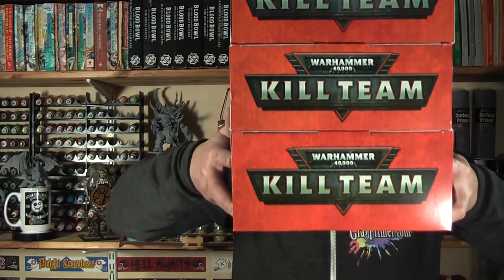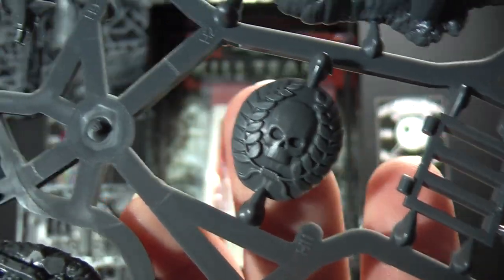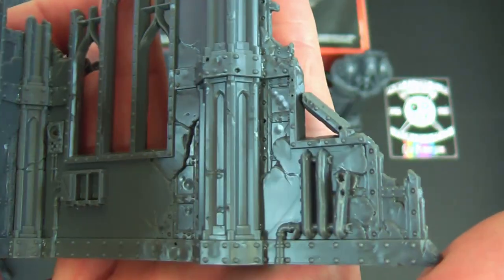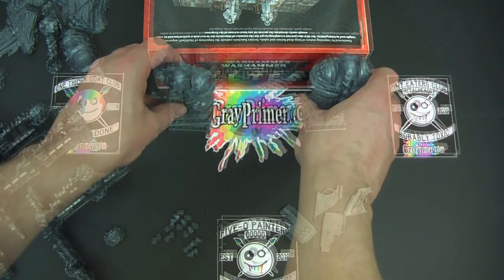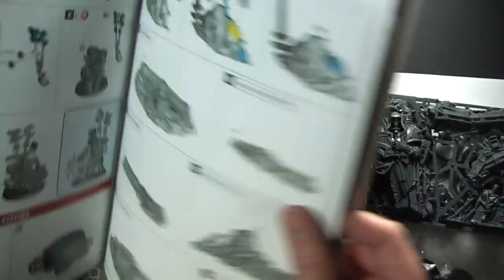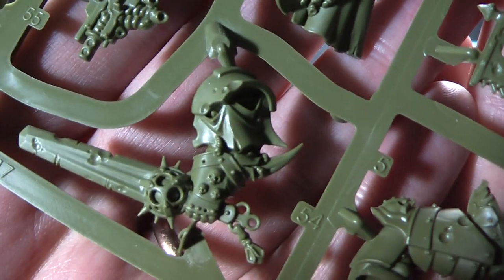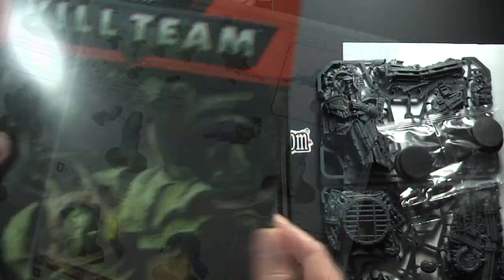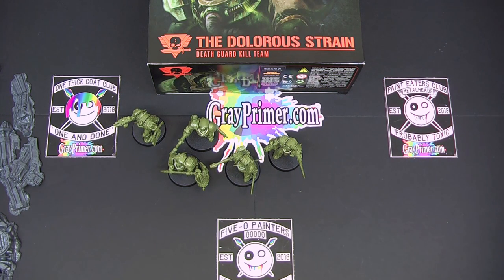Huge Kill Team Triple Unbox, Build & Review - Sector Sanctoris, Toofrippa's Krew, Dolorous Strain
Warhammer Weekend Day 3: Kill Team

Warhammer 40,000 Kill Team Expansion and 2-Team Unboxing, Build and Review of Toofrippa's Krew, The Dolorous Strain and the Killzone Sector Sanctoris Expansion

As part of the GrayPrimer Warhammer Weekend, Nick unboxes, builds and reviews the Toofrippa's Krew Ork Kill Team, The Dolorous Strain DeathGuard Kill Team and the Killzone Sector Sanctoris Scenery Expansion set from the Warhammer 40,000 Universe.

Kill Team is a tabletop miniature wargame set within the Warhammer 40,000 universe. The game focuses on fast-paced, small-scale Skirmish battles between the different races of the Warhammer 40,000 universe for 2-4 players. Each of the boxes looked at in this video include multi-part unassembled miniatures, additional rules and playing components. A copy of the Kill Team core rules is required to play the full game.

Time Stamp
0:00 Intro
02:00 Sector Sanctoris Unboxed  - Kill Team Scenery
12:13 Sectror Sanctoris Built
21:22 Toofrippa’s Krew Unboxed - Ork Kill Team
28:16 Toofrippa’s Krew Built
33:30 The Dolorous Strain - Death Guard Kill Team
40:08 The Dolorous Strain Built
47:46 Wrap-Up